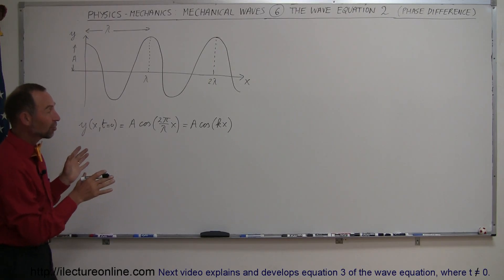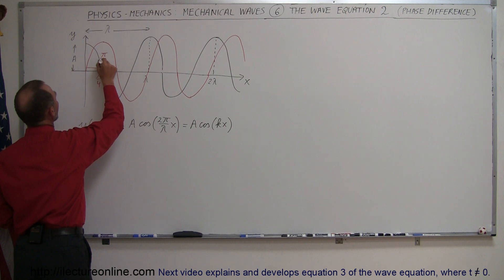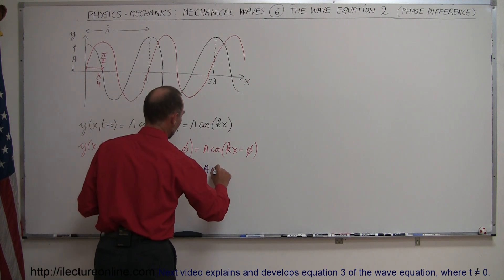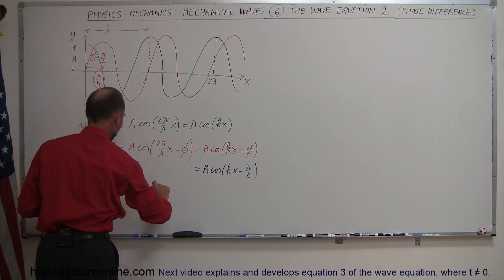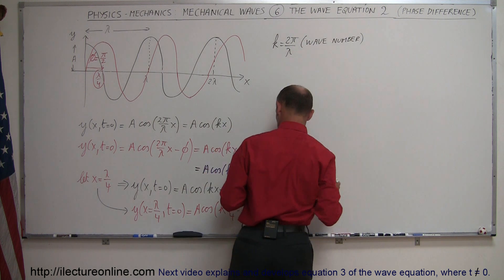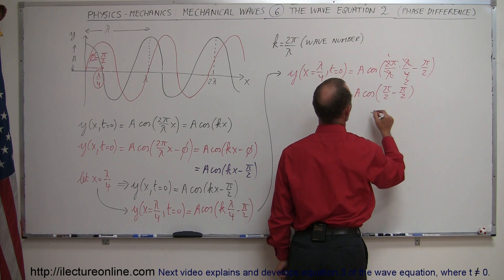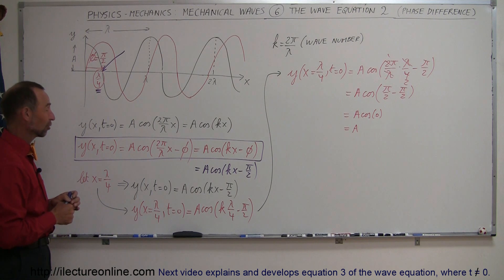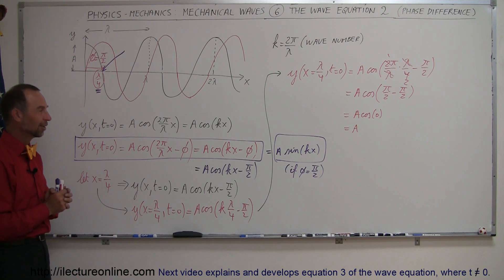Physics 19 Mechanical Waves (6 of 21) Finding Wave Eq. (with Phase Difference)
In this video I will explain and develop equation 2 of the (phase difference) wave equation.